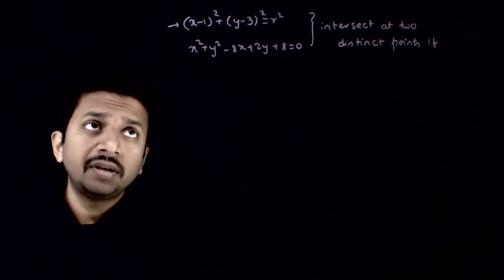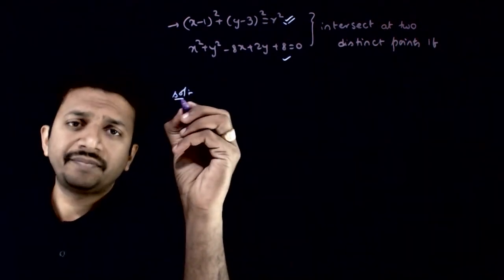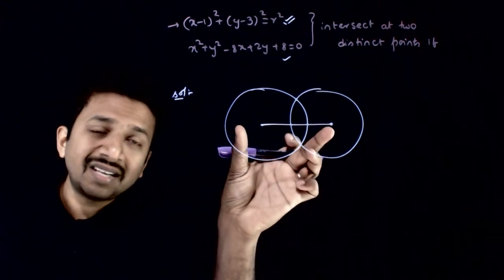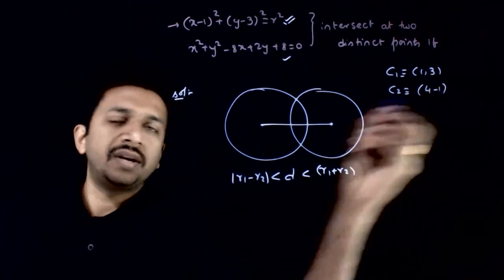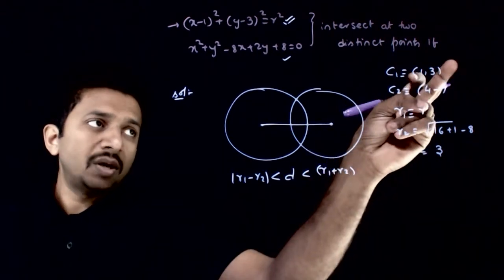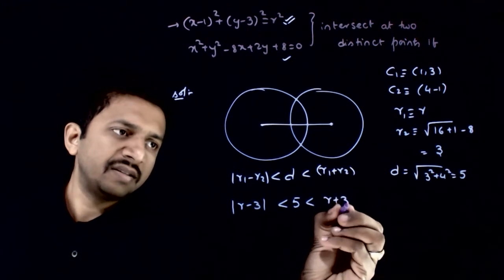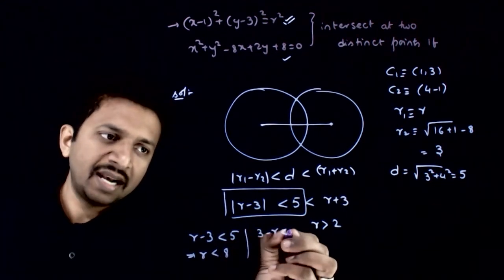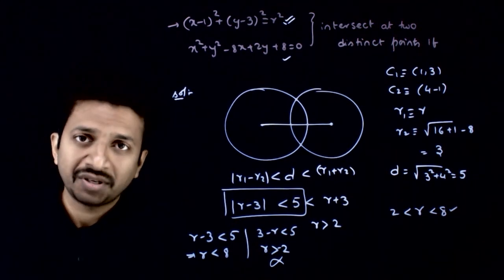JEE Mains Previous Year Coordinate Geometry 2003 Q 6